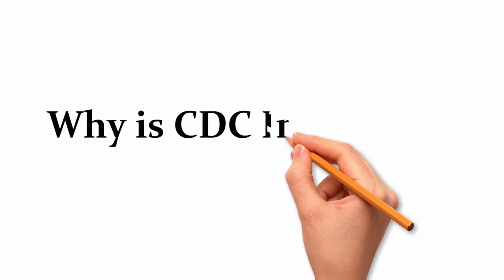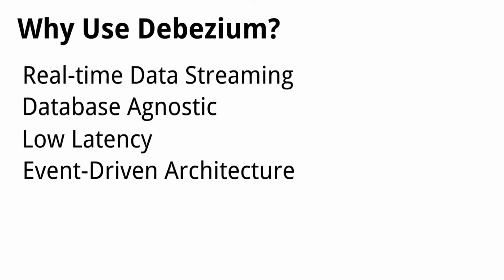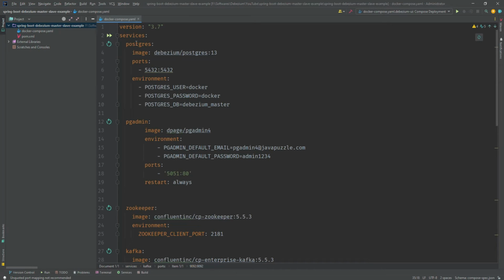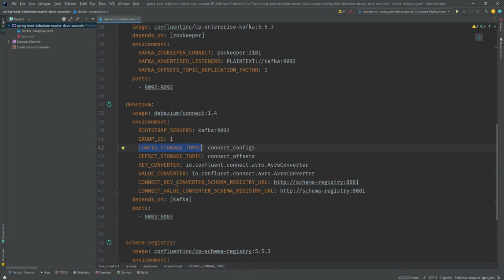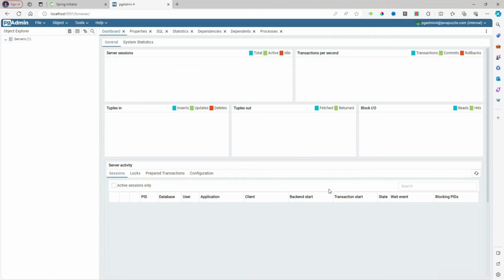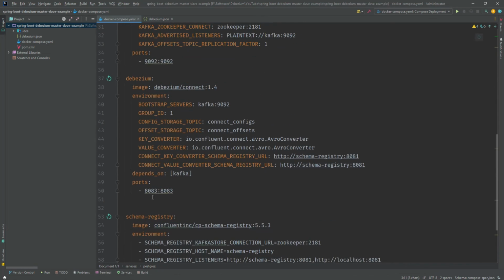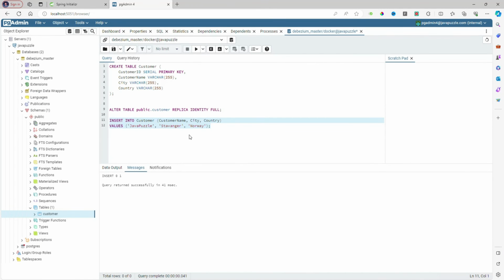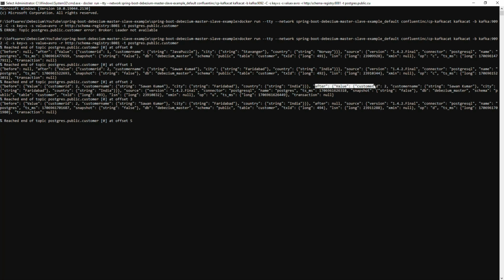Debezium Installation with Spring Boot, Postgresql and Mysql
Get ready to experience the ultimate tutorial on Debezium Installation with Spring Boot, PostgreSQL, and MySQL!

🚀 In this mind-blowing video, we dive deep into the world of data mirroring and synchronization using Debezium.

🔗 Take advantage of Spring Boot's seamless integration with Debezium, ensuring a smooth and efficient data streaming process. Harness the power of real-time event streaming with Kafka, and witness your database changes propagate immediately at lightning speed!

⚡️ Explore step-by-step instructions, powerful tips, and hands-on examples that will make you a Debezium superstar in no time.

Don't miss out on this exciting adventure, watch now!